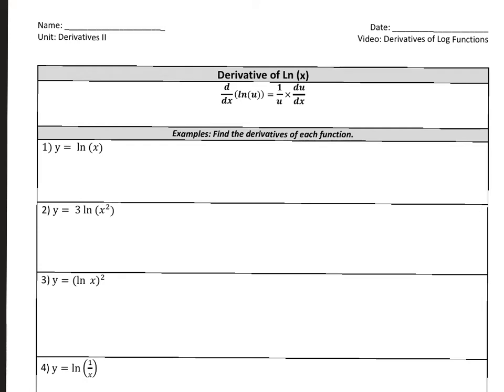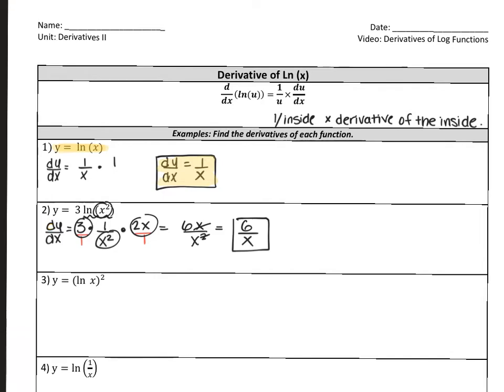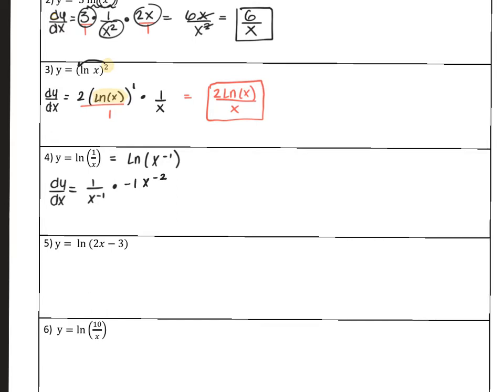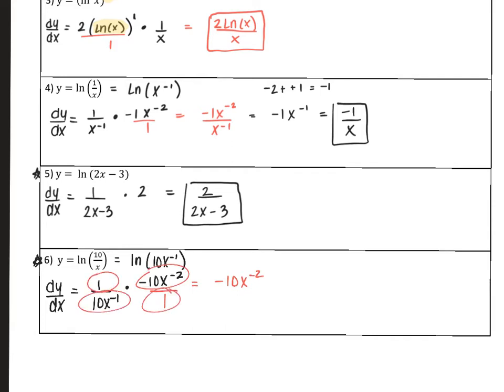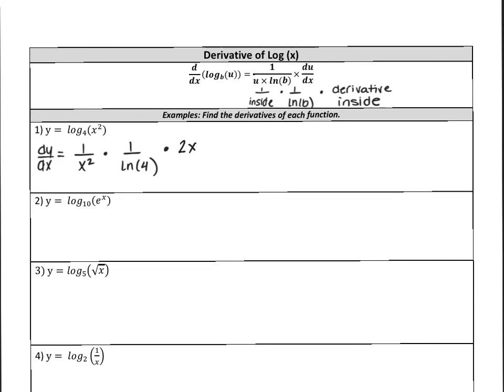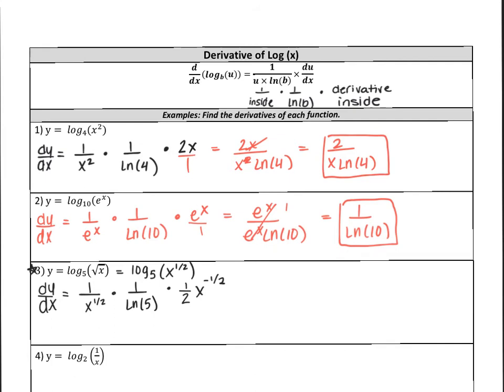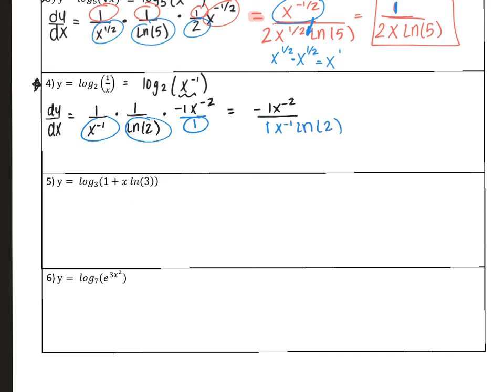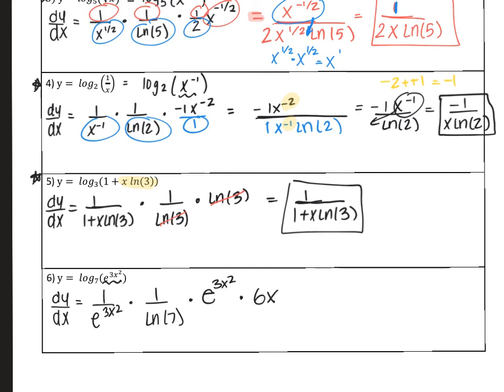Derivatives of Ln & Log